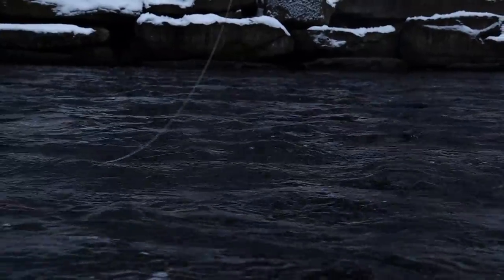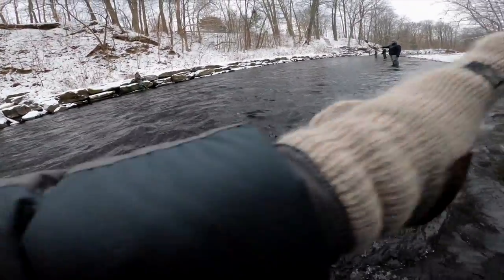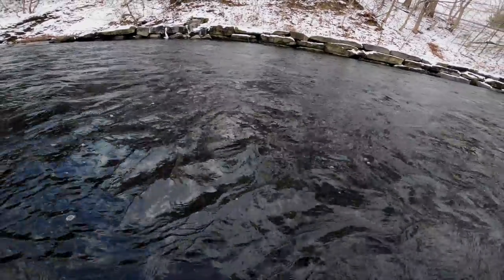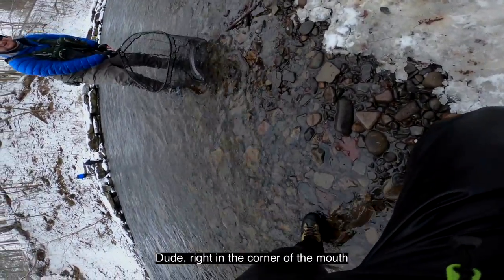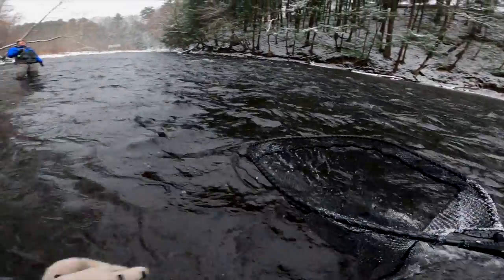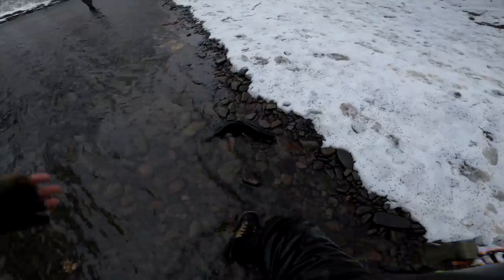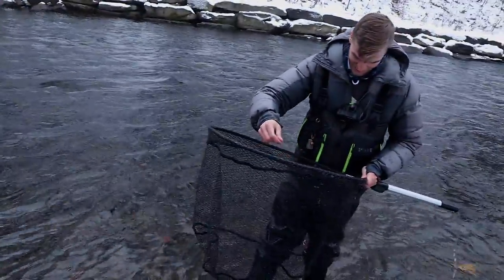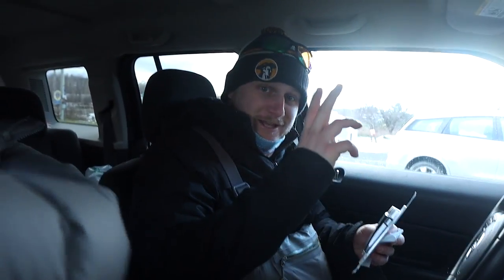This Fish BROKE Our NET!!! | Salmon River, NY (Winter Steelhead)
This time around we are stepping away from ice fishing and picking the fly rod back up in this two-part winter steelhead series! These videos capture my first time ever steelhead fishing! Although conditions weren’t ideal Zack and I battle freezing temperatures, snow, sleet, rain, you name it was in the forecast that week. To hook into some HUGE Steelhead trout on the salmon river of NY. One ever broke the net we were using!! It was an experience I won't soon forget and will definitely be back to do it again soon!

Best,

Jesse
Mainely Outdoors

I tie all of my flies and will fill a box for you that is a minor image of mine, so you’ll never have to wonder if you're using the right flies. Just send me an email  or contact me on Instagram (mainelyoutdoors18) and let me know what species you’re after, what area you’ll be fishing, and your favorite method of fishing and I’ll tie up some flies just for you!

I can also make you some ice fishing jigs if you'd like!

Mainely Outdoors Merch!!!***

Fishing Gear:
Fly Box (Super cheap but get the job done) Net
Net quick release magnet Trout Spey Rod set up: reel 7/8

Filming Equipment:
case to hold the mic adaptor

Follow me on:

mainelyoutdoors18
mainely.flies